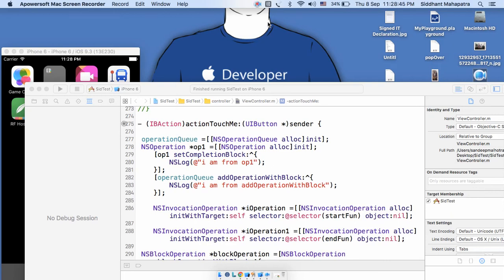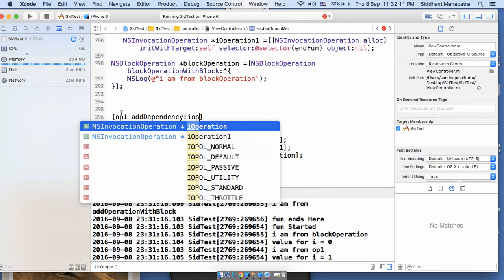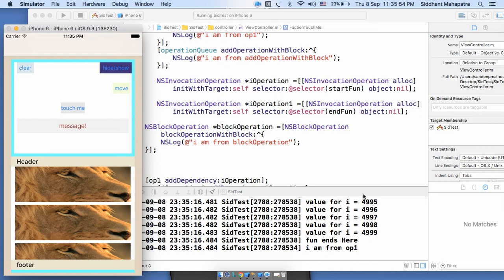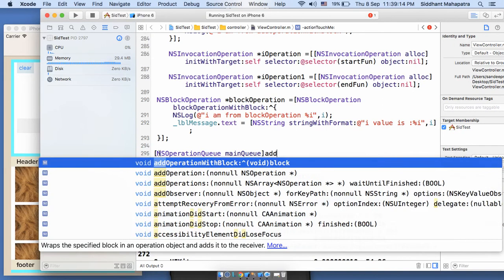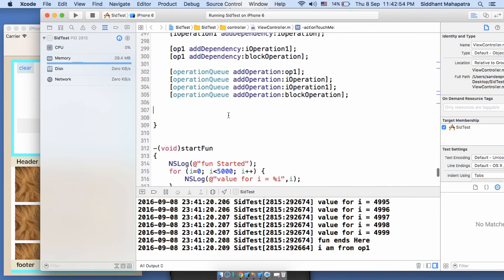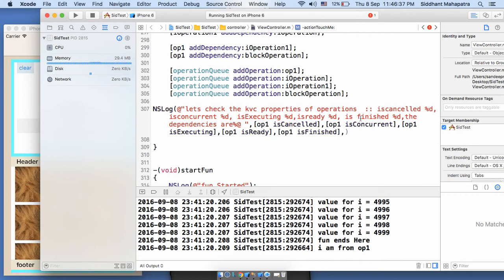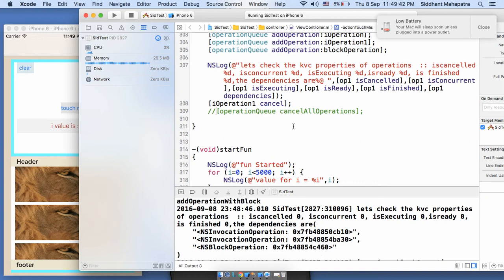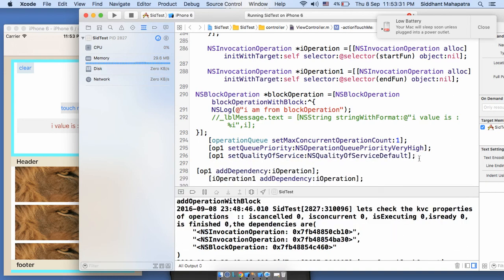Objective C: Working With NSOperationQueue Part2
This video explains how to set dependency to operations,how to prioritise the queue, accessing the operations with  the Read only KVC properties ,canceling the operations ,working with main queue to update ui,